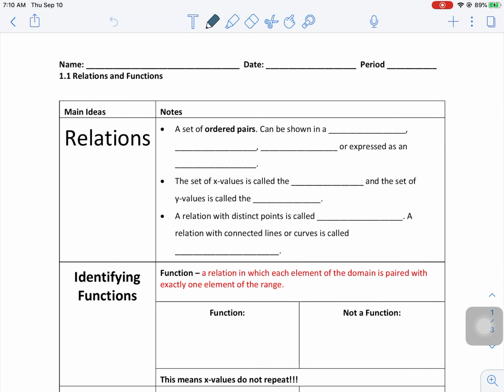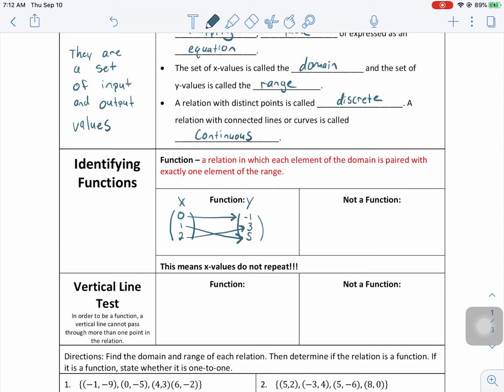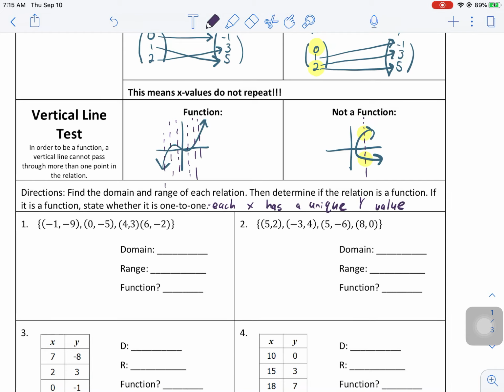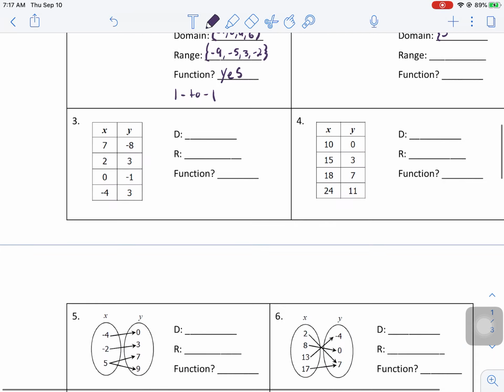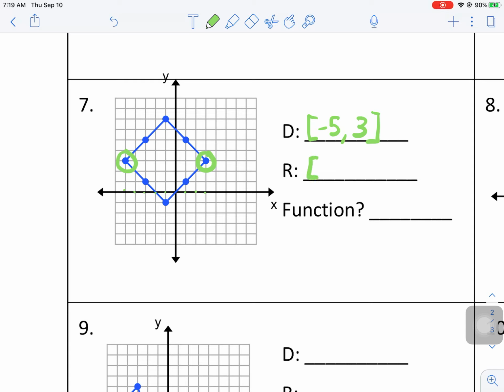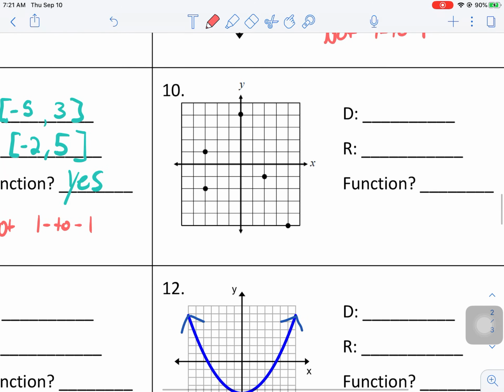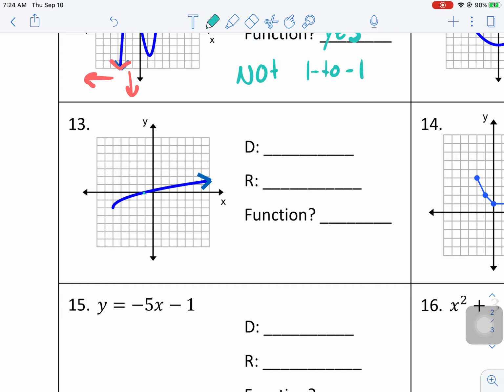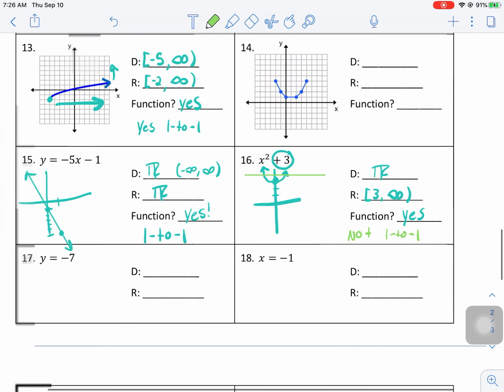1.1 (Notes) Relations and Functions